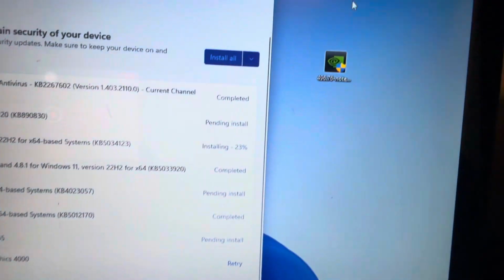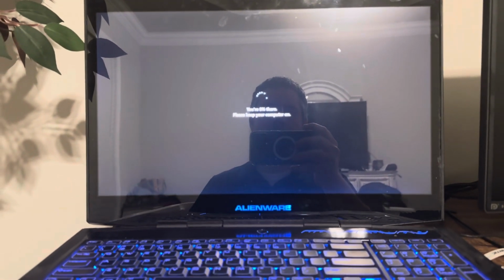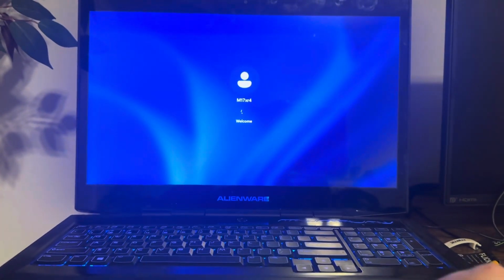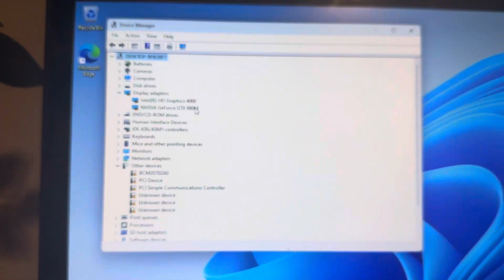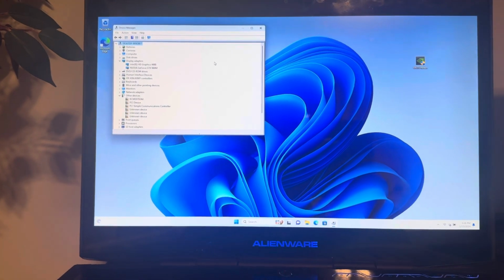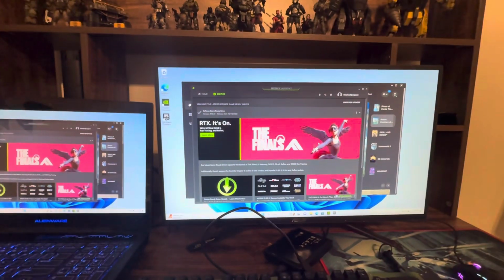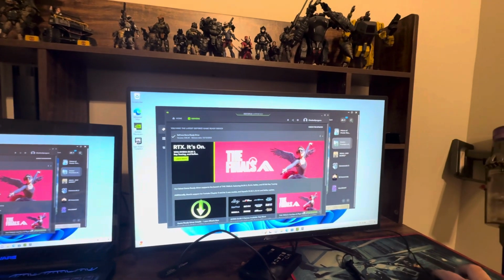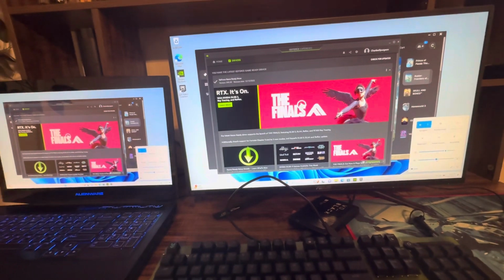Alienware M17xr4 Do you have to modify aftermarket GPU drivers on windows 11?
M17xr4 with a 980m , upgraded to windows 11.    Will windows 11 detect the  980m?   Will the GeForce Experience detect it?    Watch to find out!